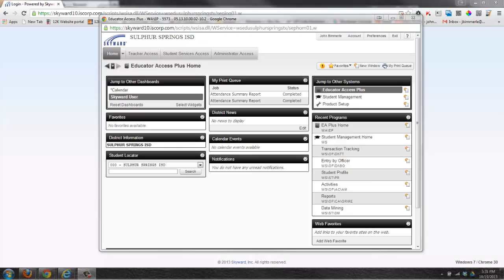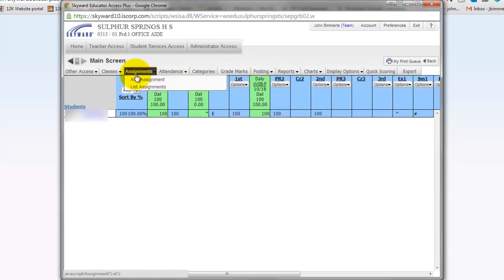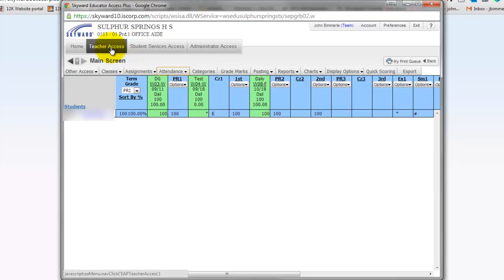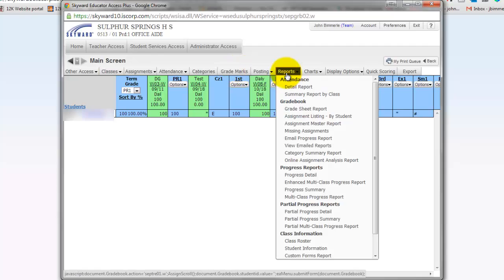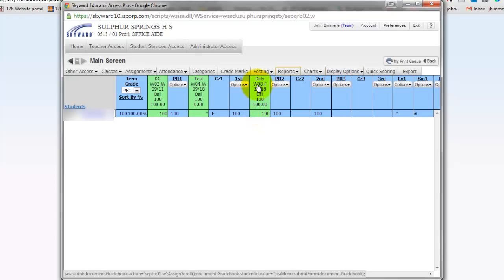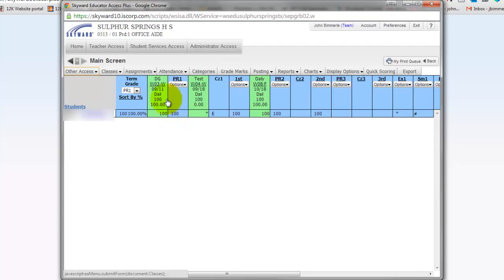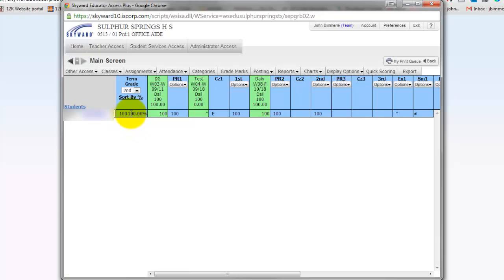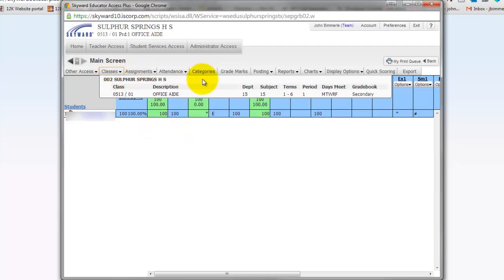Skyward - General My Gradebook Navigation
Basic info for what you will find in the Main screen within My Gradebook